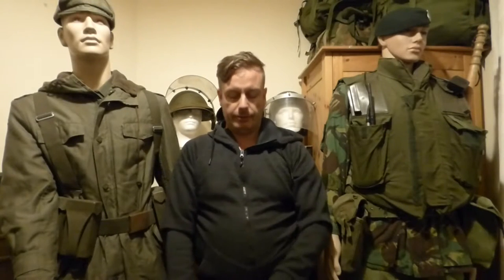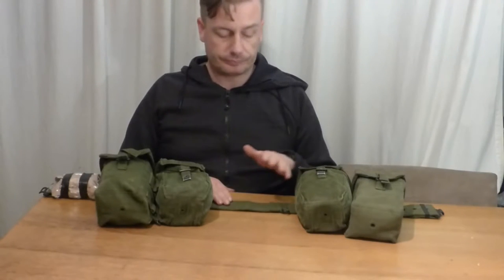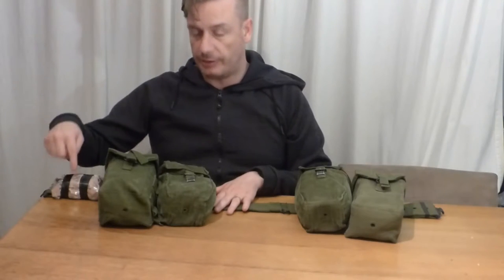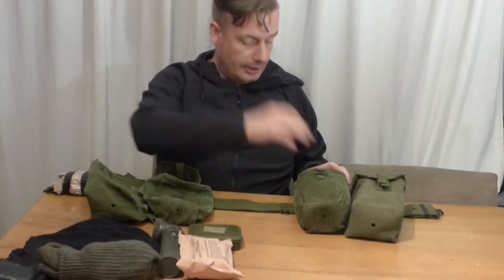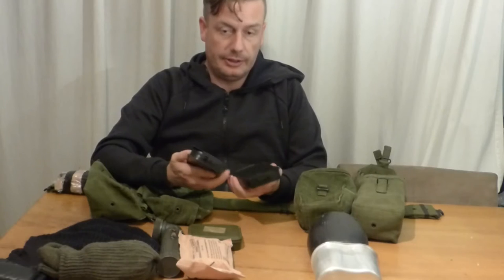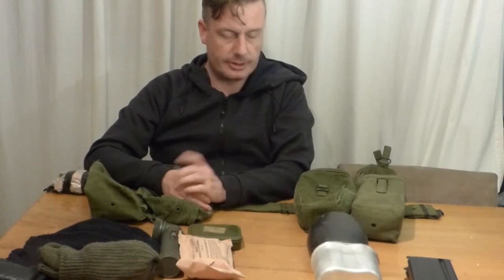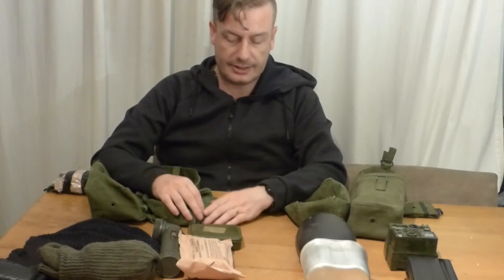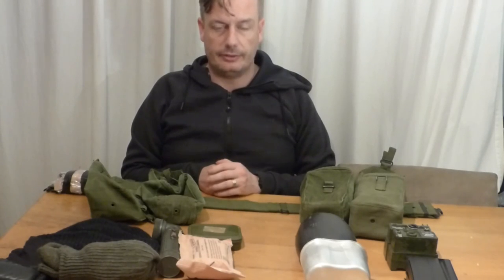soldiers kit and webbing on op banner 70s/80s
look at what the standard soldier carried in his 58 pattering webbing in northern Ireland /op banner